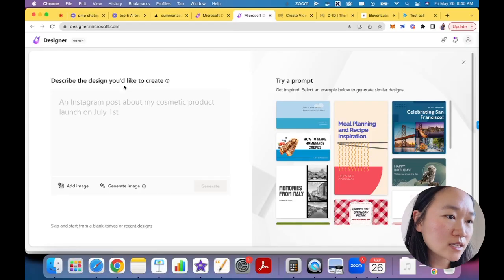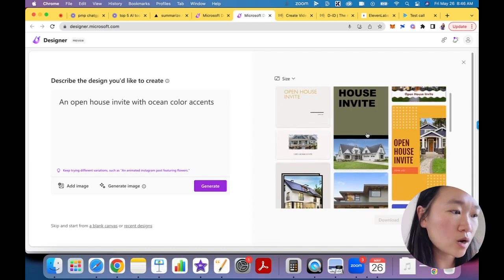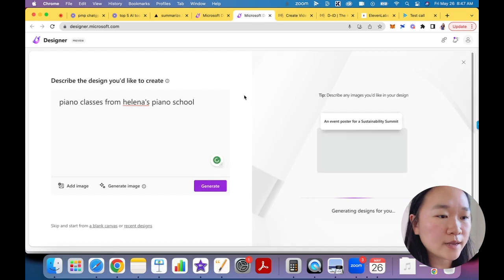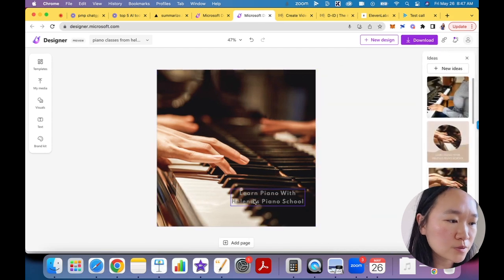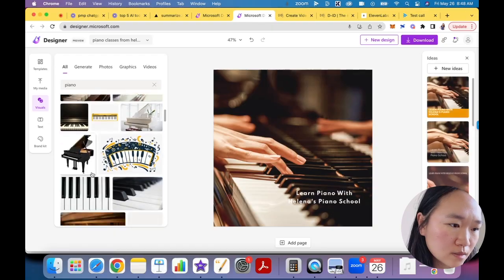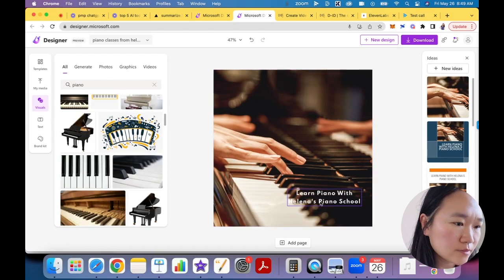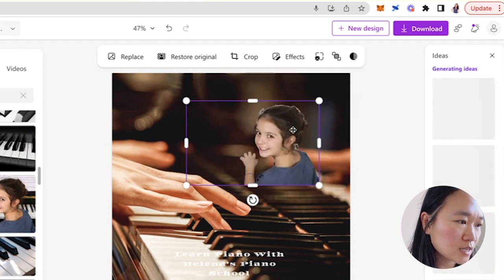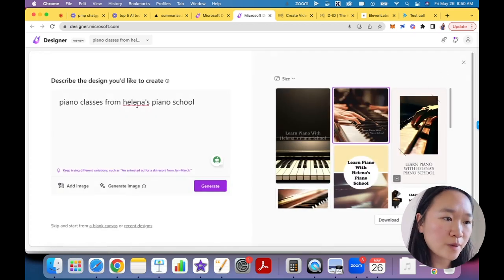Make 15 Social Media Posts in ONE Min [Microsoft Designer Tutorial]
Looking to create eye-catching social media posts quickly and efficiently? In this tutorial, we'll show you how to make 15 stunning social media posts in just one minute using Microsoft Designer. Whether you're a content creator, small business owner, or project manager, this video is packed with valuable tips and tricks to enhance your online presence.